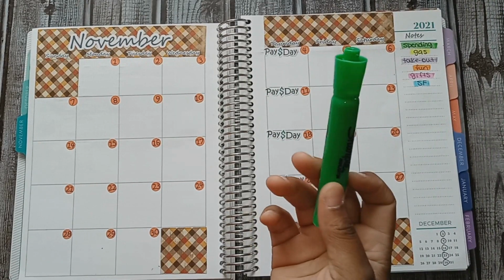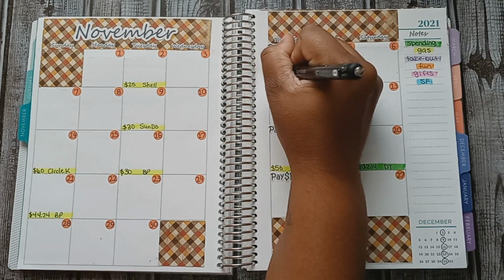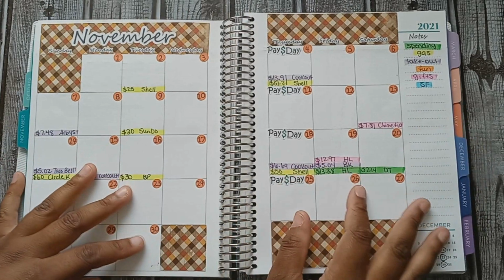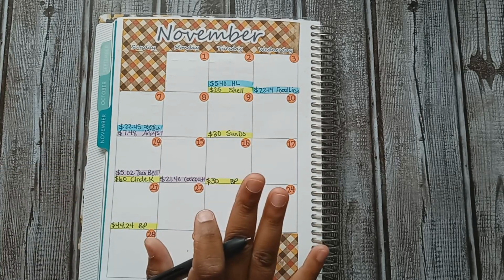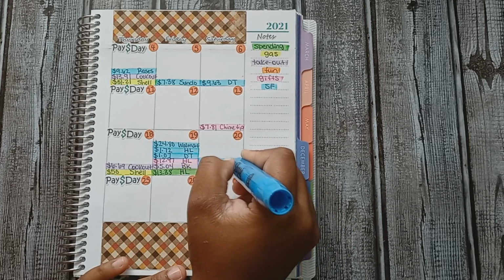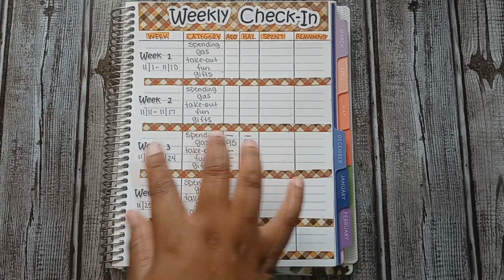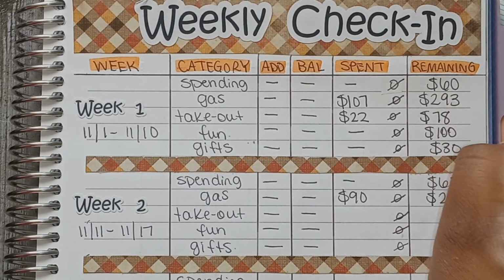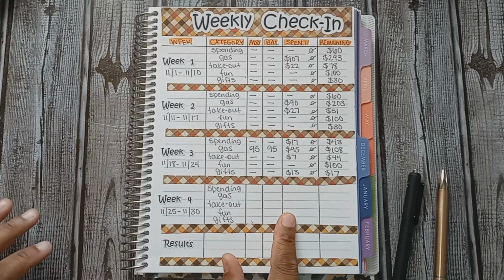Weekly Check-In (1-3) November 2021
Weekly Check-In #3 November 2021
↓↓↓↓↓↓ CLICK TO SEE MORE ↓↓↓↓↓↓↓↓
❀ Hey YouTube! Here is the weekly check in for the 1st 3 weeks of November 2021! I hope you all watch all the way through & continue to follow along my budget journey! Don't forget to check out my amazing cash giveaway happening right now!

❀TIME STAMPS❀
0:00 INTRO #1
0:52 CASH ENVELOPES
7:52 SINKING FUNDS
18:09 INTRO #2
18:37 WEEKLY CHECK IN #1
21:05 WEEKLY CHECK IN #2
22:44 WEEKLY CHECK IN #3
25:12 OUTRO

❀ BUDGETING SUPPLIES ❀
CASH BINDERS
ZIPPER POUCH ENVELOPES
CASH TRAY
PROP PLAY MONEY